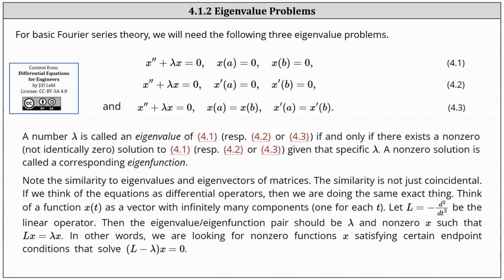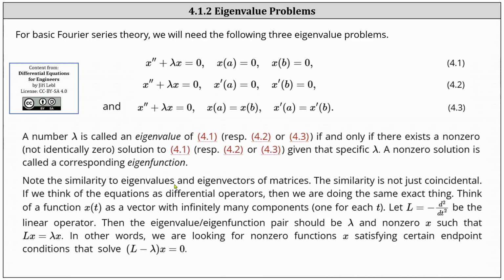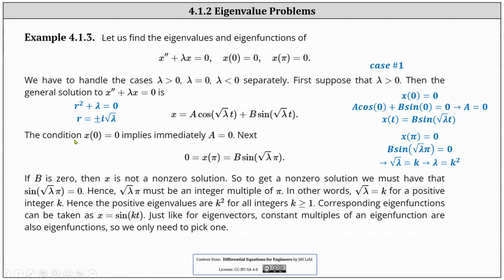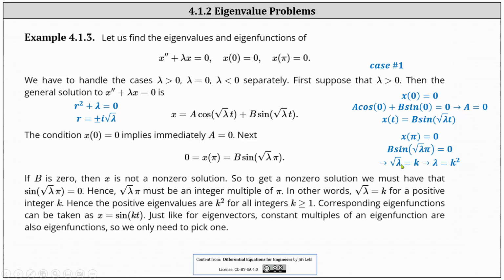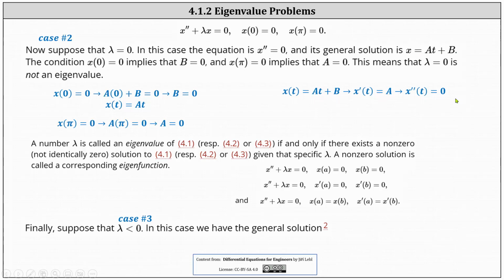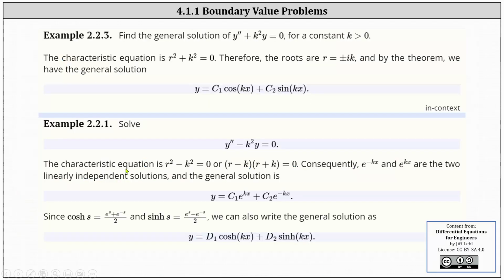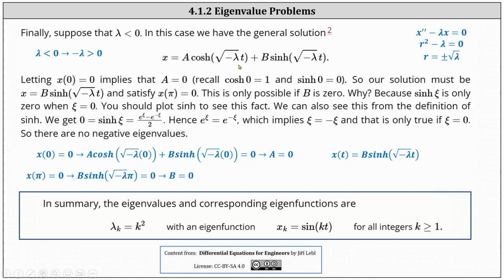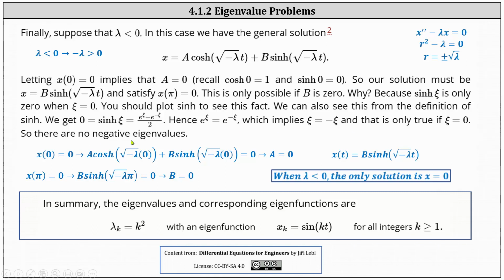(4.1.2) Introduction to Finding Eigenvalues and Eigenfunction of Boundary Value Problems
This video explains the process to determine the eigenvalues and eigenfunctions of a boundary value problem.